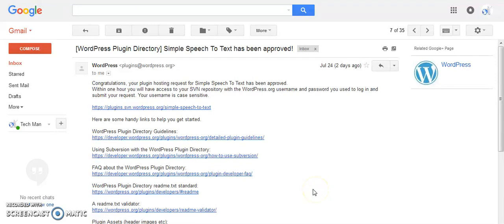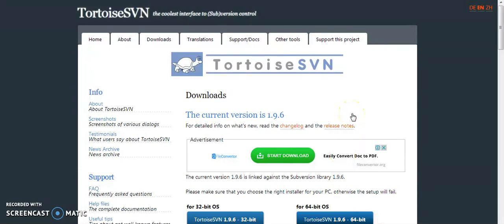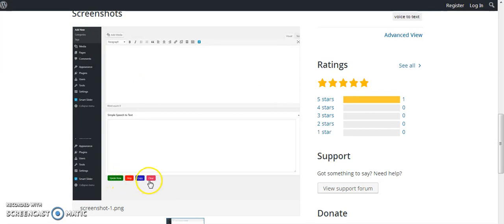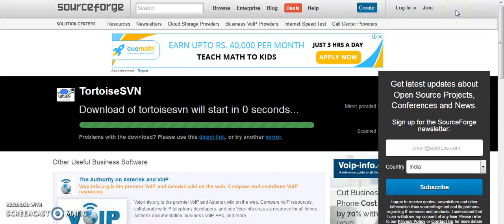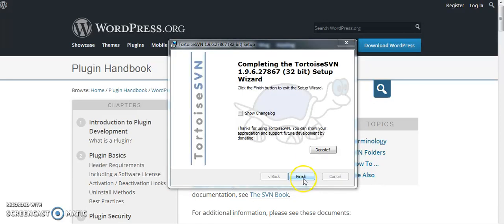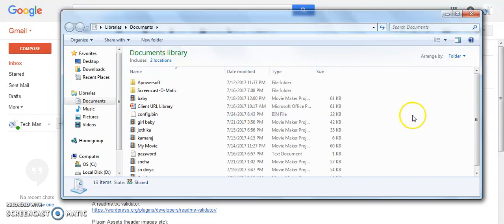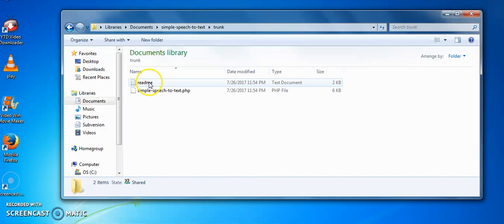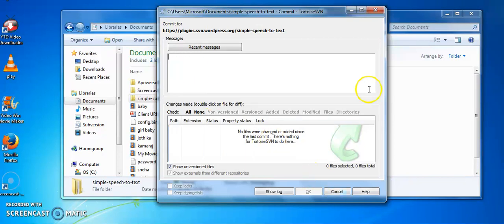Wordpress:How to upload your newly developed wordpress plugin to wordpress svn repository with svn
This video explains how to upload your new plugin into WordPress SVN repository.Also it   explains how to use tortoise SVN to upload plugin directory from your local hard drive to wordpress SVN repository